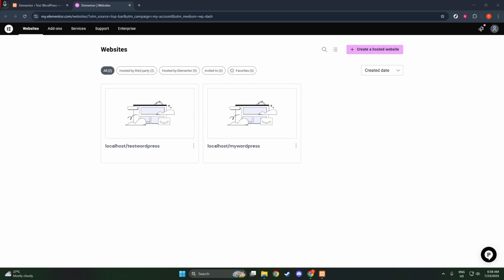How to Reset Elementor Website [2026 Full Guide]